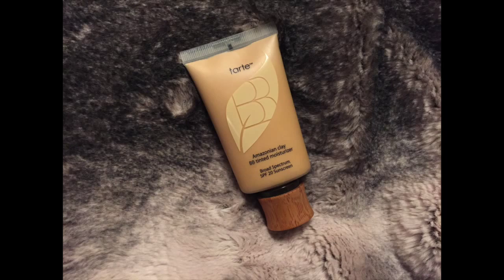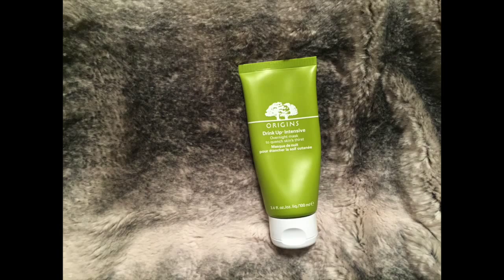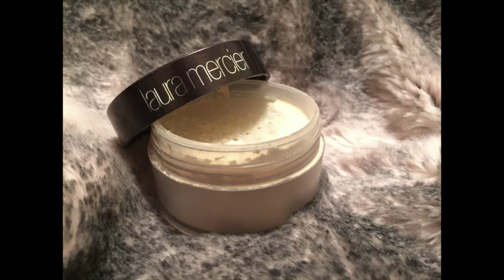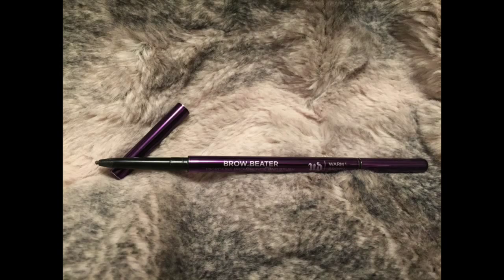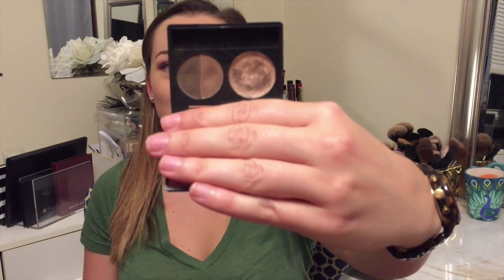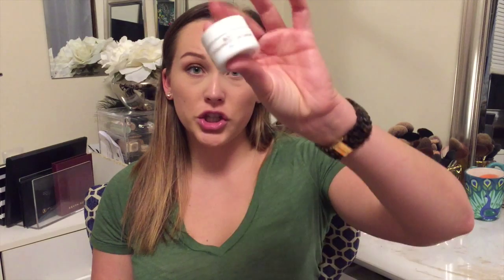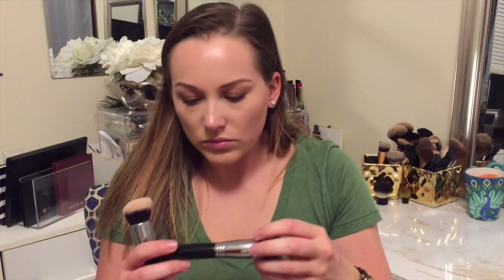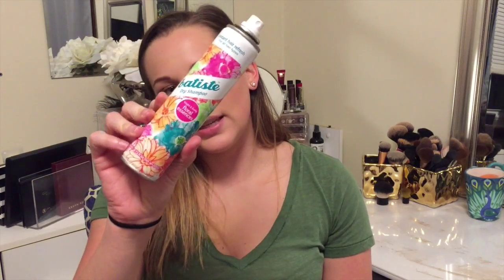October 2015 Beauty Favorites | Mycah Huebner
Open me!

Products mentioned:
Tarte Amazonian Clay BB Tinted Moisturizer (light-medium)
Benefit The Porefessional
Origins Drink Up Intensive Over Night Mask
BITE Beauty Agave Lip Mask
Laura Mercier Translucent Setting Powder (loose)
The Body Shop Honey Bronzer (01)
Urban Decay Brow Beater (warm brown)
Ulta Brow Expert (light)
Hourglass Ambient Lighting Edit Palette (Iridescent Light)
Fresh Rose Hydrating Eye Gel Cream
Morphe 439 Foundation Brush
Morphe 107 Powder Brush

xoxo

The author makes no warranties about the suitability of any product or treatment referenced or reviewed here for any person other than herself and any reliance placed on these reviews or references by you is done so solely at your own risk.